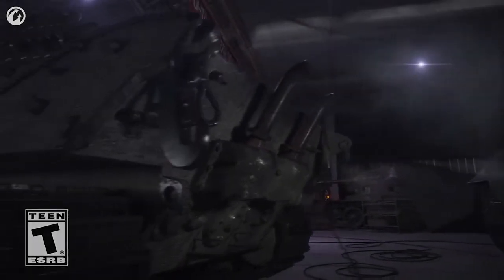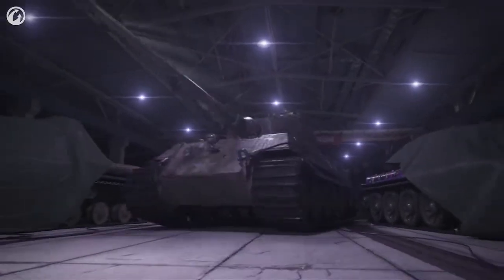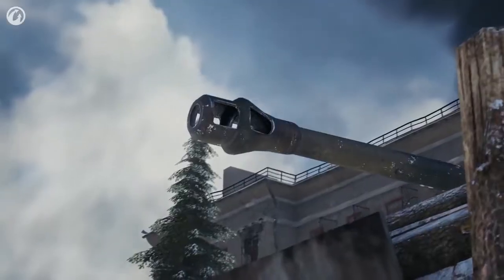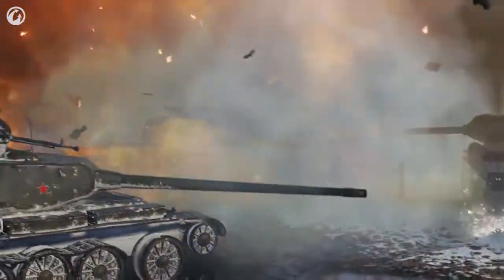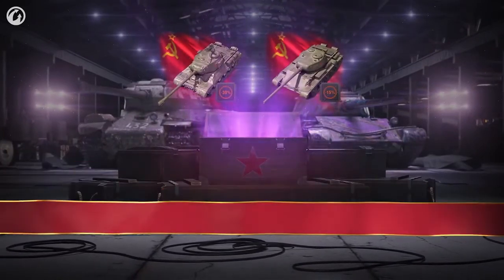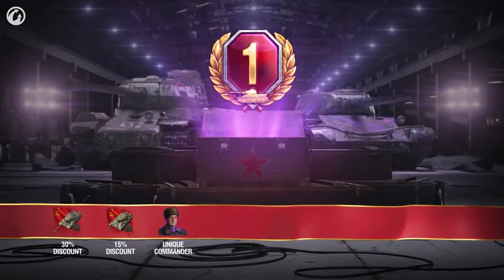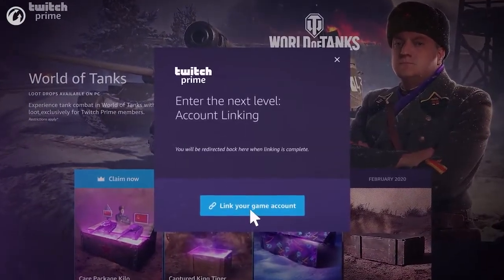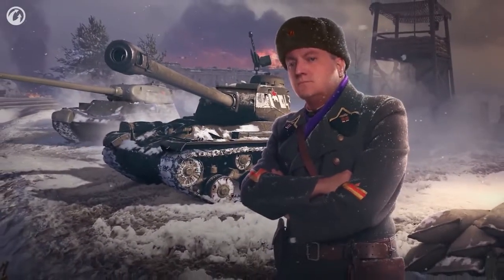Twitch Prime Care Package Kilo World of Tanks